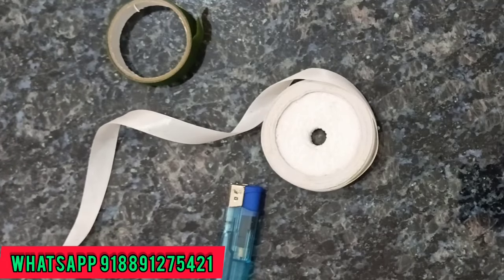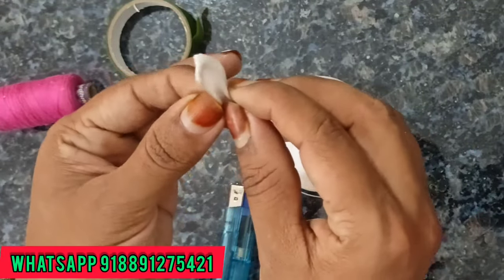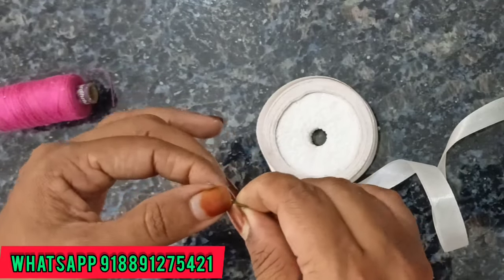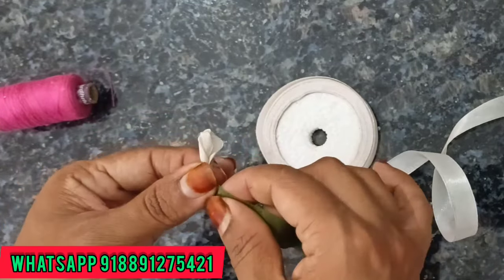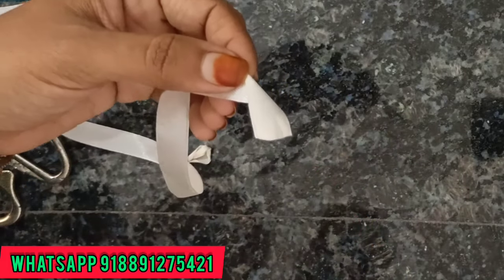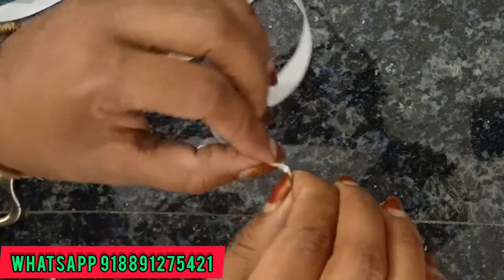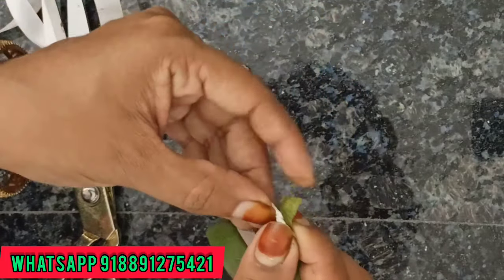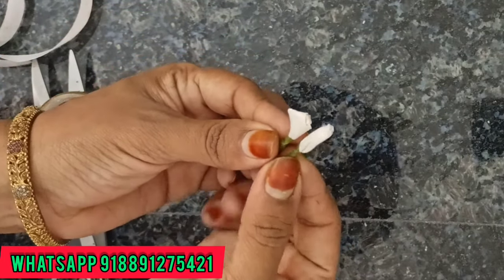satin ribbon കൊണ്ട് മുല്ലമൊട്ട് ഉണ്ടാക്കാം